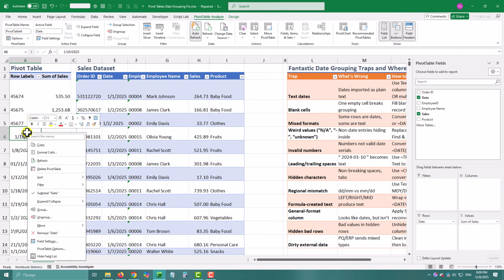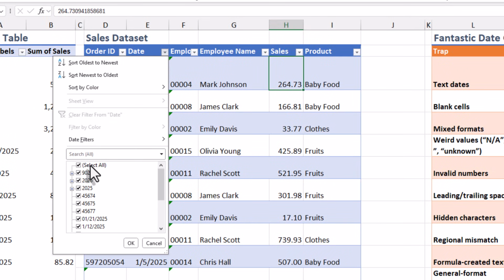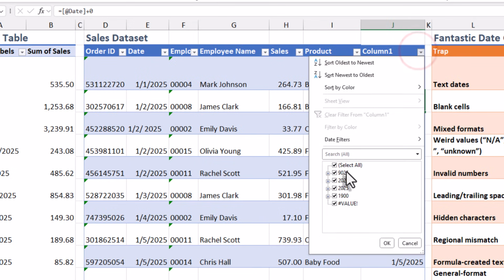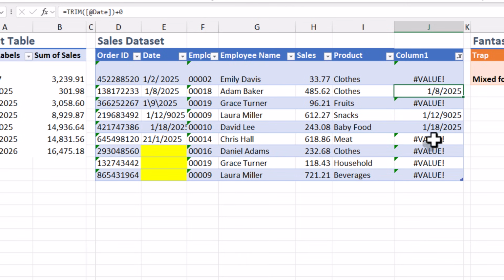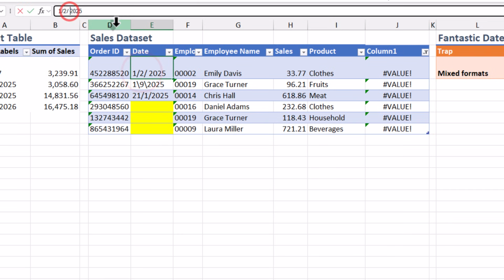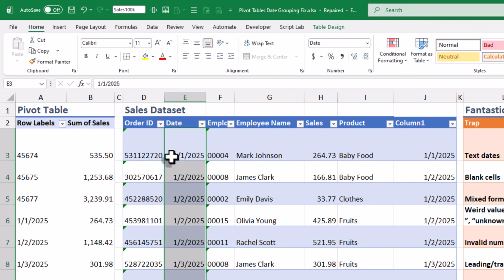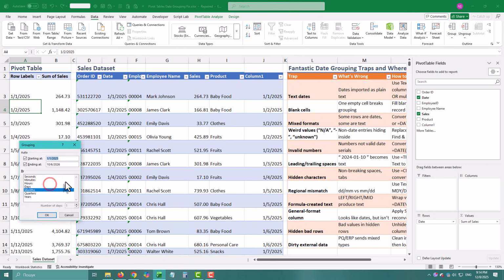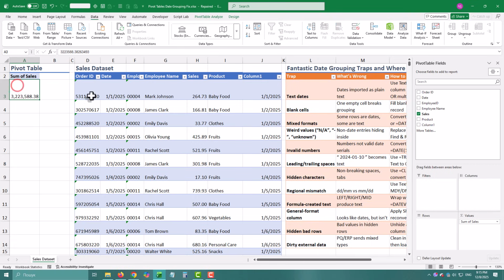Excel Dates Not Grouping? Try This!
Pivot Table Date Grouping: The Most Common Traps in Excel

Struggling with “Cannot Group Selection” in Pivot Tables?
In this video, we break down the most common date grouping traps and show you exactly how to fix them — fast and clean.

You’ll learn how to spot text dates, blanks, hidden characters, regional format issues, and other sneaky values that stop Excel from grouping by Months, Quarters, and Years. I’ll walk you through using helper columns, TRIM/CLEAN, Text to Columns, and simple checks that reveal the real problem instantly.

Once your date column is clean, Pivot Table grouping works every time.
And if you want a long-term solution?
We’ll talk about cleaning your data upstream and using Power Query to load real dates automatically on every refresh.

What you’ll learn:
• Why Pivot Tables can’t group dates
• How to find and fix invalid values
• How to clean text dates properly
• When to use TRIM, CLEAN, and Text to Columns
• How to force Excel to recognise real dates
• Why Office 365 handles blanks better
• How Power Query solves date issues forever

Perfect for anyone working with Excel reports, dashboards, finance data, or recurring monthly files.

Which date trap have YOU hit the most?
🔗 Check out the additional tutorial linked in the video for more advanced formatting tricks!